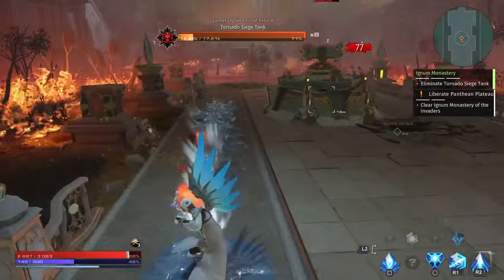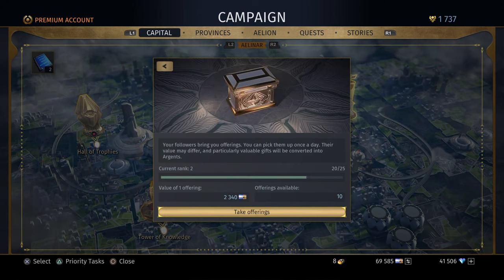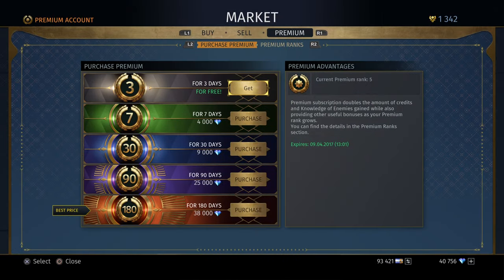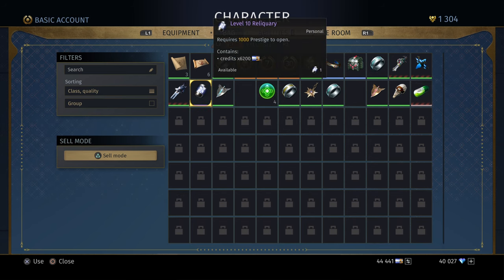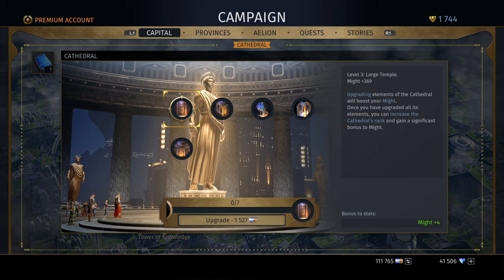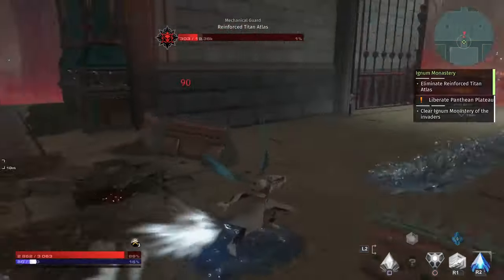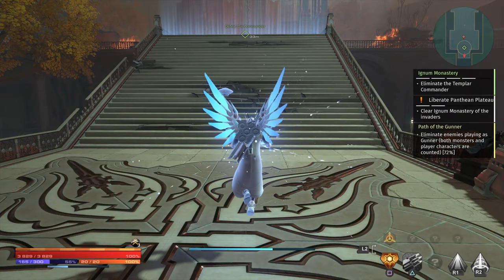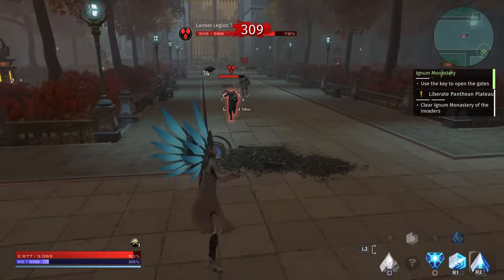Skyforge PS4 Tips and Tricks - Daily FREE Credits - Abilities Unlock & more (Skyforge PS4 gameplay)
Skyforge PS4 Tips and Tricks with Skyforge PS4 gameplay

These Skyforge PS4 gameplay tips are for Sky forge PS4. This is not a Skyforge PS4 review, but there is Skyforge gameplay.